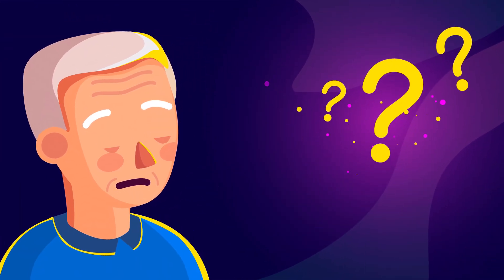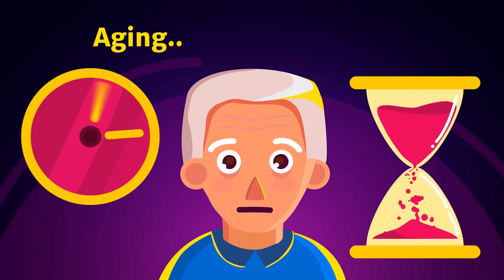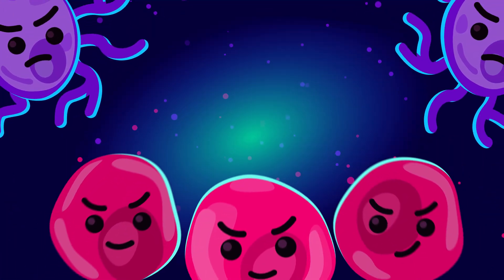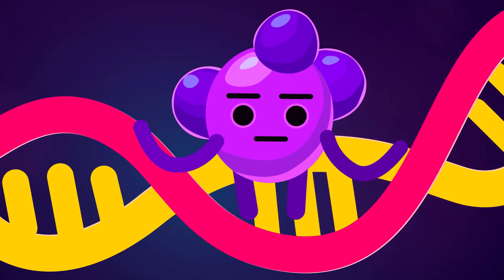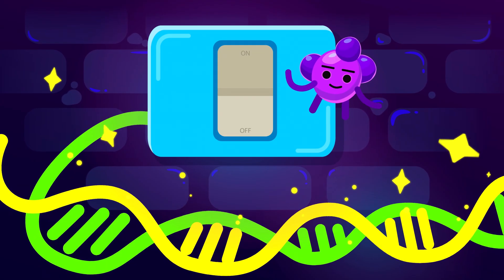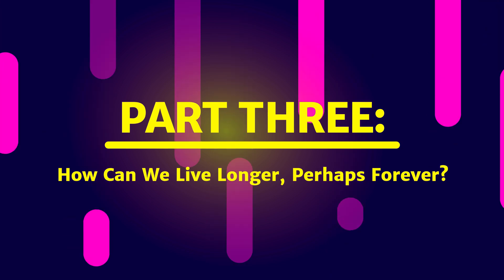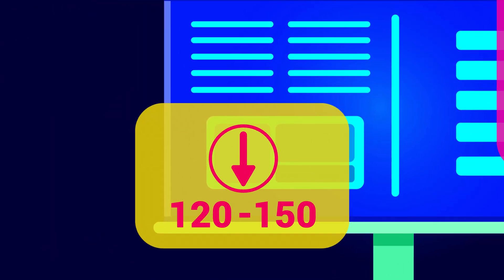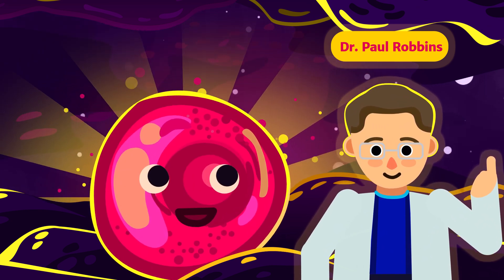Reversing Aging Is Easy, Actually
Can Aging Be Reversed?

If you could take a pill to reverse aging, would you do it? Today research scientists are discovering what it is exactly that causes humans to age over time. You may be surprised to learn that the aging process comes down to our cellular ability to share information. Today you will learn all about what it means to age from the inside out, and how scientists are discovering that it is indeed possible to age backwards and stay forever young.